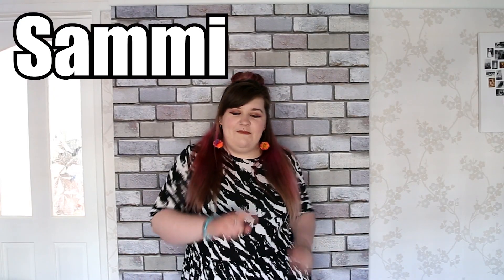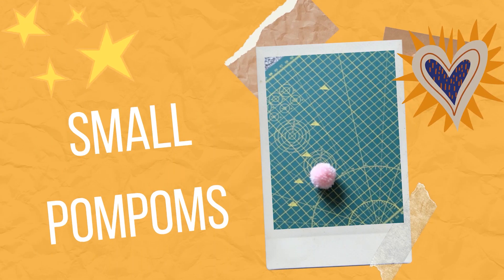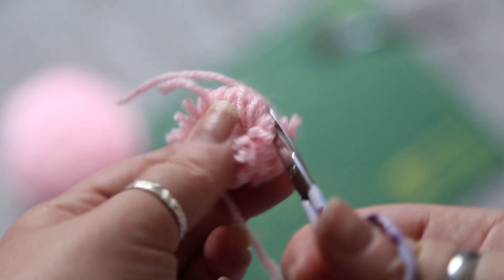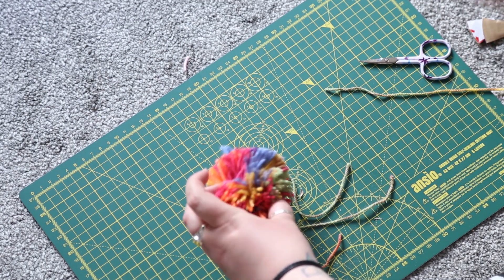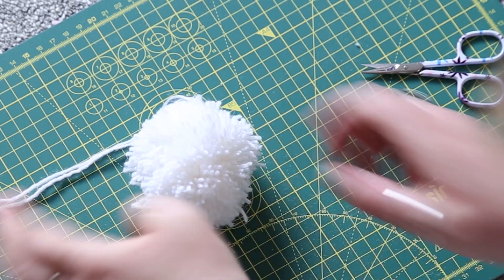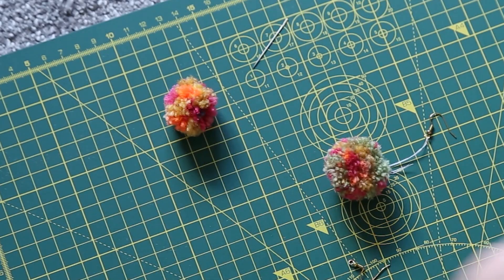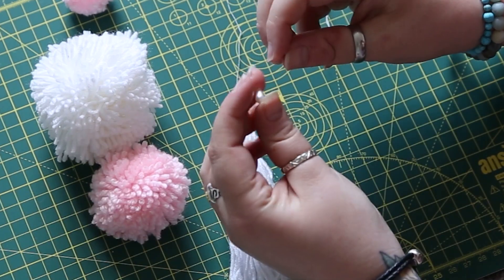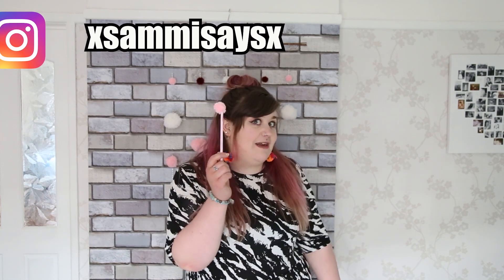EASY POM POM CRAFT TUTORIAL | 3 easy ways to make a pom pom!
Pom poms made easy! Come and learn 3 SUPER easy ways to make a pom pom, PLUS what to do with them once they are made! Tutorial also includes how to make stunning DIY pom pom wall art!!

Pom poms are so super easy to make and a brilliant way of decorating things! Wondering what to do with a pom pom?? Here you will learn how to use these pom poms to make jewellery, spruce up your stationary and even make stunning mobiles and wall hangings!

Learn how to make a pom pom using a fork, how to make a pom pom using cardboard and how to make a pom pom using a pom pom maker! You can get pom pom makers in many places, including on amazon.

Using different coloured yarns gives a world of opportunities!! See my Pinterest board for more styles of wall hangings and some ore exciting pom pom inspo:

Lets get creative crafty and pom pom crazay with these pom pom crafts

Come and find out the secret to making the perfect pom pom, but shhh, don't tell!

I would love to see if you create anything in this video! 🧡

Title: Discovery  by JayJen & ASHUTOSH